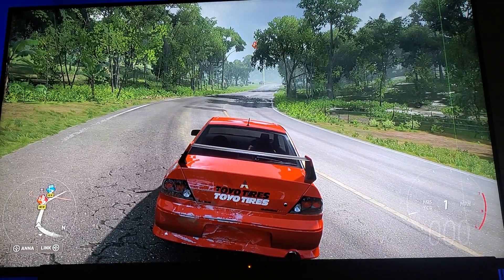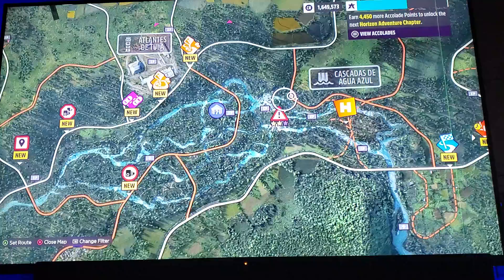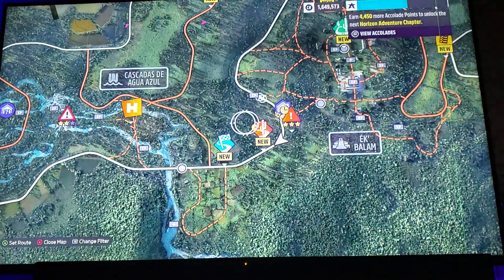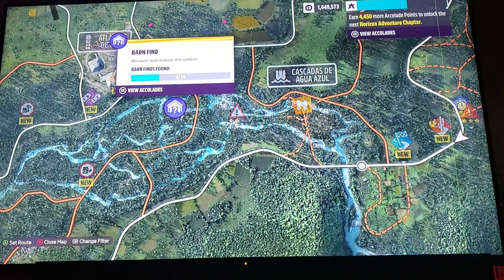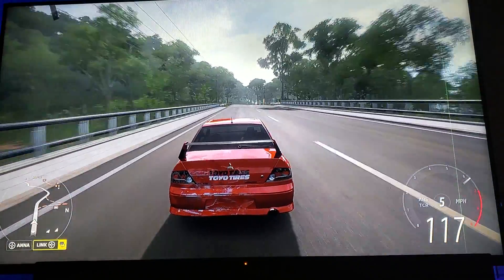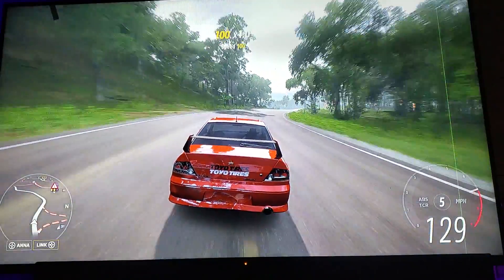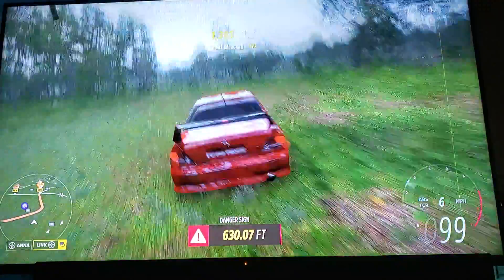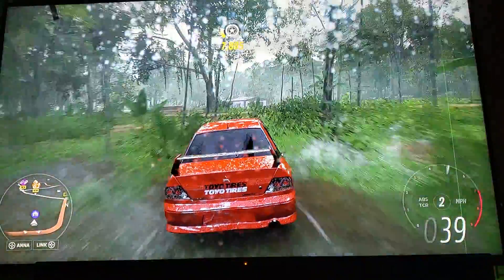Forza Horizon 5 Atlantes de Tula Barn Find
A barn find, danger sign and a xp board all at once? Yes it's possible.